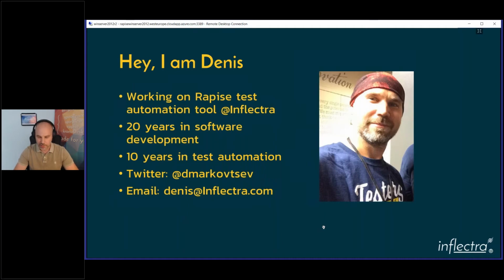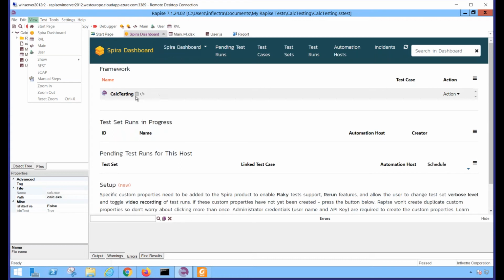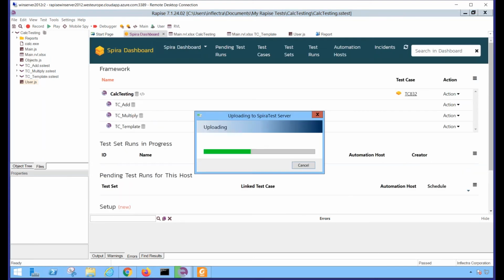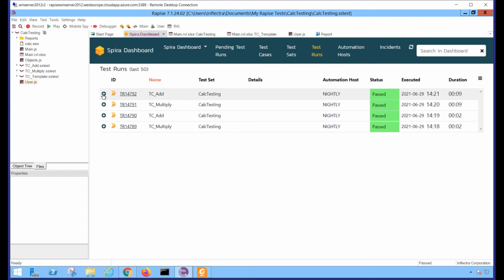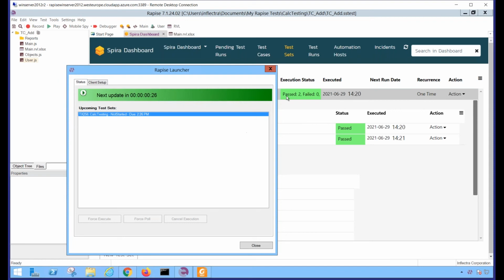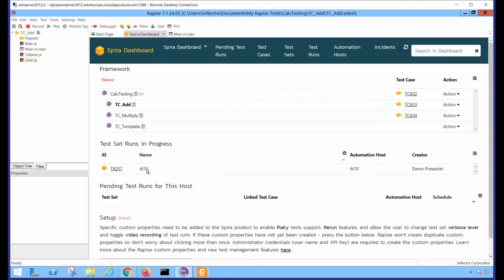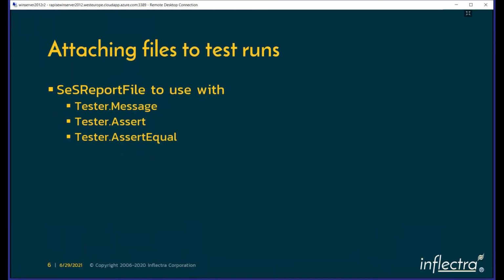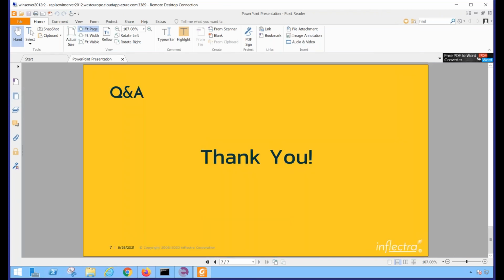Rapise v7.0 - What is in the New Release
On June 29, 2021, Inflectra's senior automation engineer - Denis Markovtsev hosted a webinar on the newly released Rapise v7.0 - Inflectra's scriptless test automation platform.
The webinar covered the following new functionality:
- New Spira Dashboard
- Support for Flaky tests and an automatic rerun of failed tests
- Soft assertions and attaching files to test runs.

If you'd like to learn more about Rapise for automating your desktop, mobile, web, API testing, please